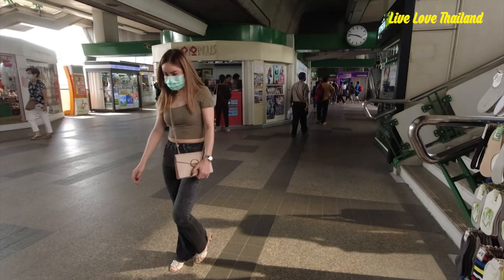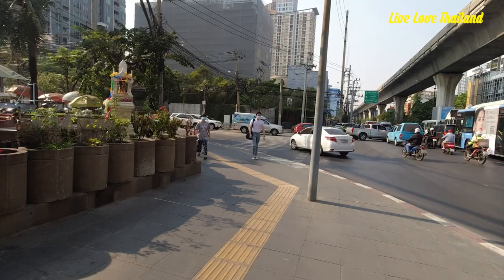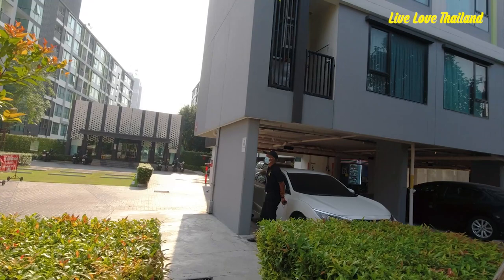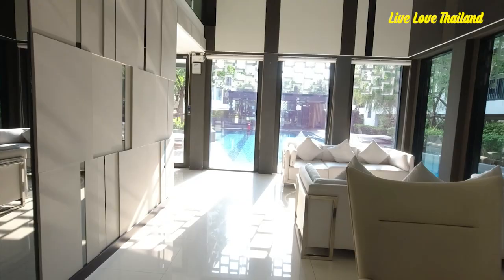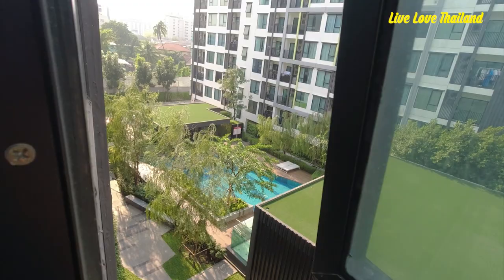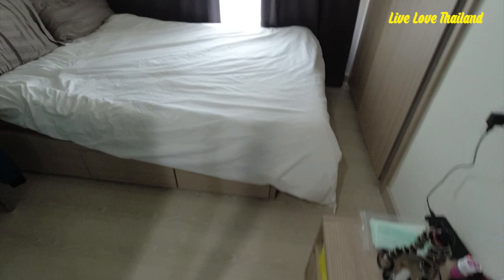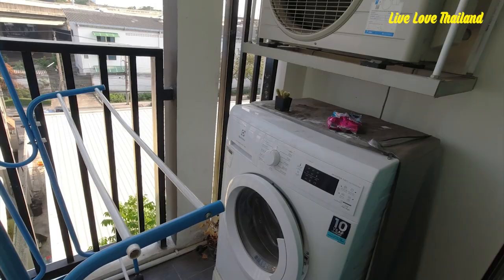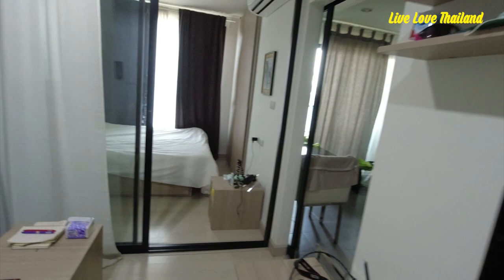My Condo in Bangkok | 350$ per Month | Pool & Gym | Near the sky train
My Condo in Bangkok - Only for 350$ per Month
In this vlog I will share with you, My new condo in Bangkok, and show you where it is located, and how much I pay, and what are the facilities I enjoy, while I am staying in this condo in Bangkok which is located in On Nut area, so I hope you will like this Bangkok condo tour.

Explore Bangkok with the best Bus tour - Elephant Go Go Hop On Hop Off tour
use this promotional code to get discount: live10

Experience food cultures through cooking classes in Bangkok, by visiting fresh markets & cooking your favorite dishes with local chefs, just click on the link below and you are there.

Our main point is to share our updated experience with you and be helpful as much as we can to your future trips to Thailand and other destinations.
Any suggested Ideas are welcomed.

• Canon 200D
• Lenses / 18-55mm, 55mm, wide angel 11-18mm
. DJI Osmo Pocket
• Tripod
• Gorilla pod
•  Gimbel for steady shots
• Galaxy S9+
• Visueo air Drone

About me:
I am a graphic designer, Travel Vlogger & Photographer. I travel a lot & make videos about everything I experience from my flights, food, social life, culture nightlife and much more
I have been inspired by Thailand and its culture, the food and the lovely people. I have been making videos and vlogs since 2012 and improving my filming abilities as a vlogger by using more advanced gears and techniques.
Now YouTube is part of my life and hope it will always be.
“Dream your life & live your Dream “